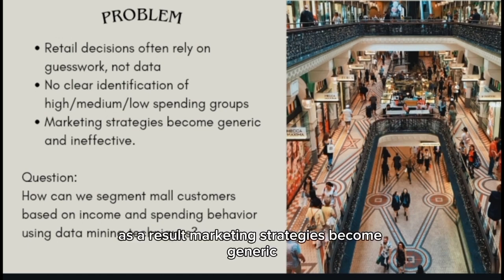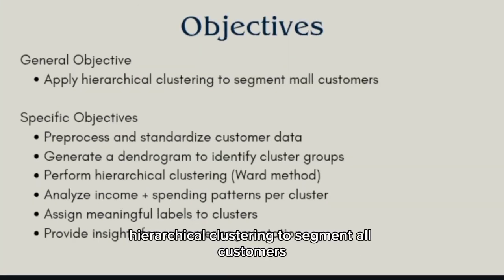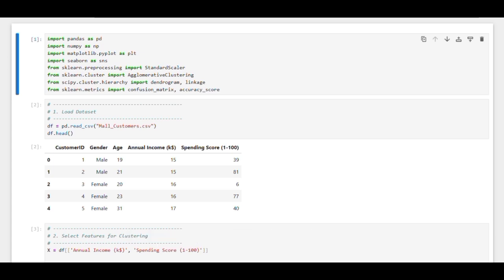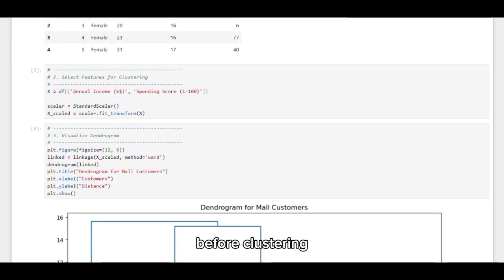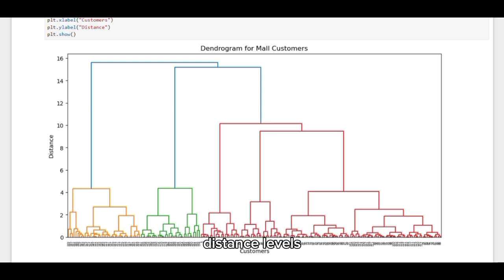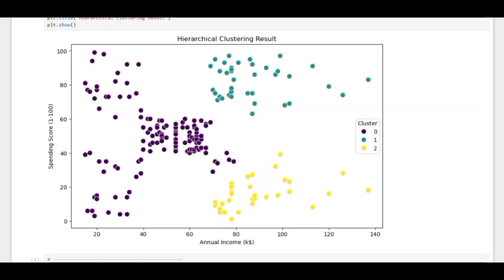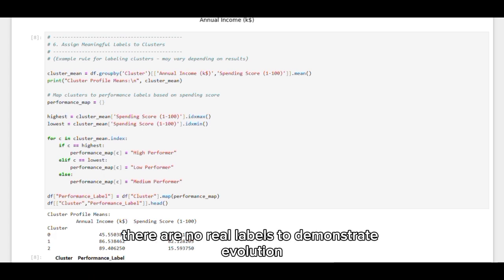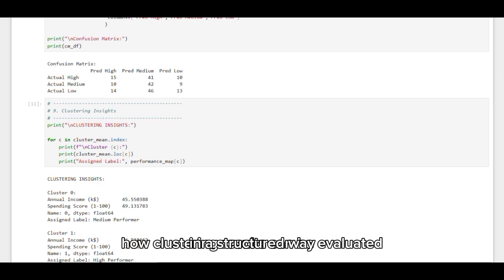Customer Segmentation Using Hierarchical Clustering on Mall Purchasing Behavior (Data Mining)